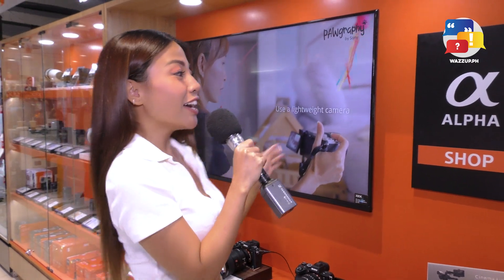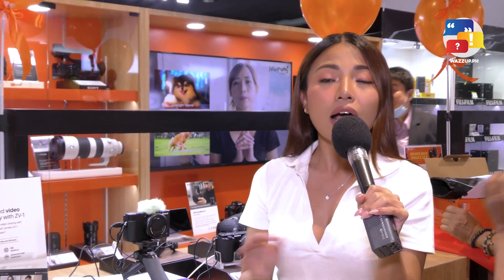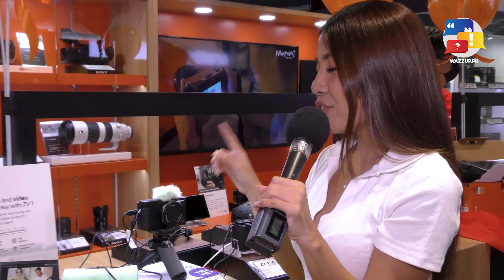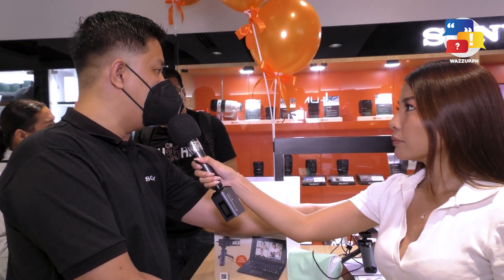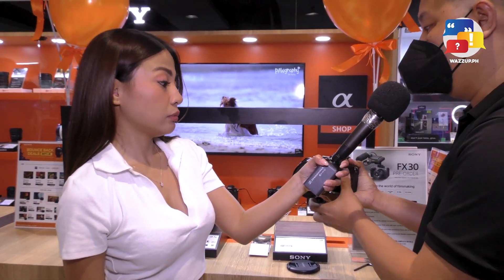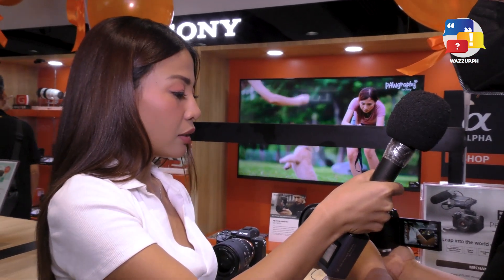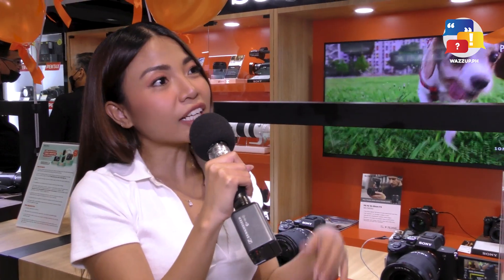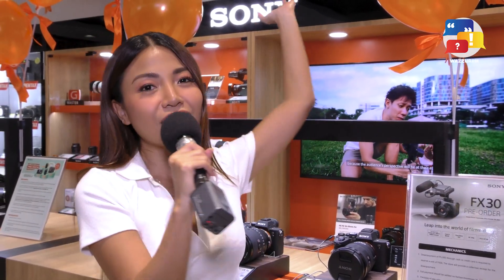Michelle Dy mag upgrade na sa 200,000 pesos na camera at 130,000 pesos na lens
We documented Michelle Dy's visit to the new Sony Alpha Store inside Camerahaus Megamall. As she hosted this video, she told us what she was using and what camera and lens she wants to upgrade to. Find out what camera she selected and what lens she will use for her vlogging setup.